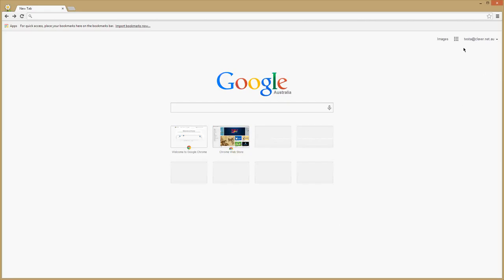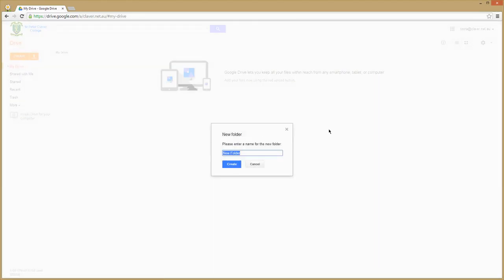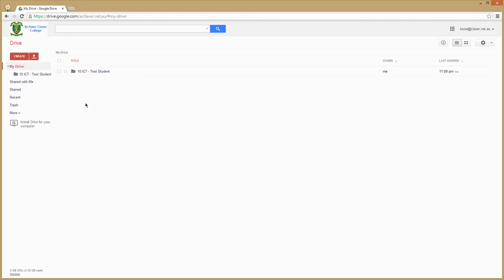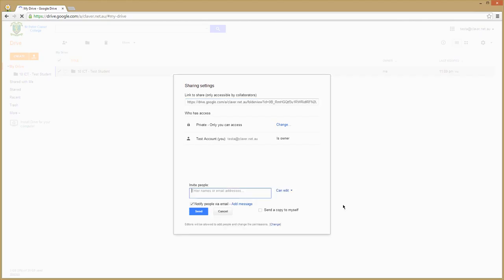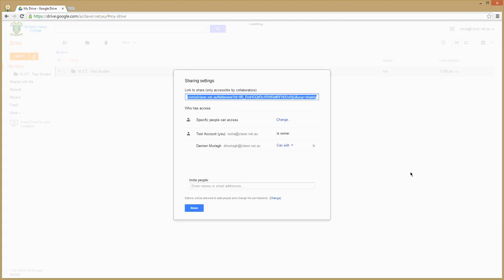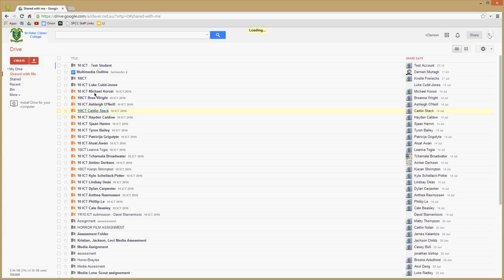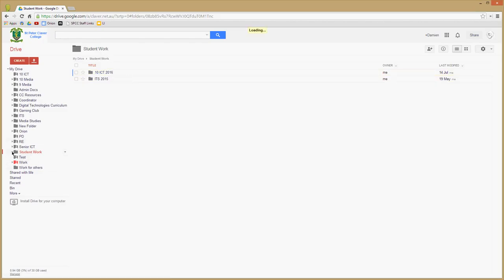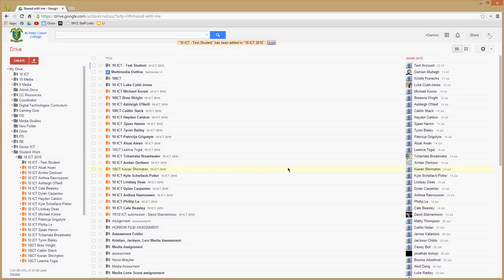How students can share Google Drive folders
This video shows how students can share Google Drive folders with their teacher